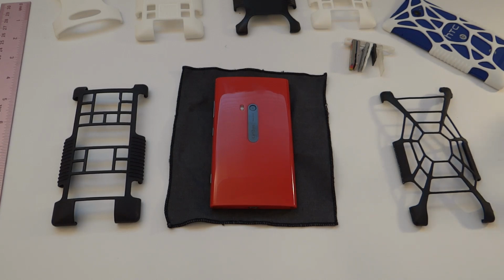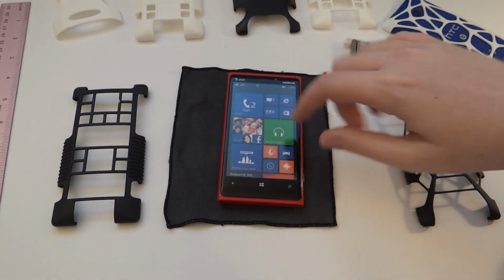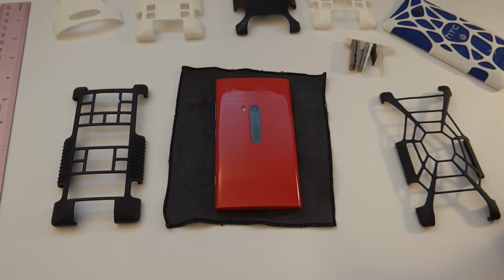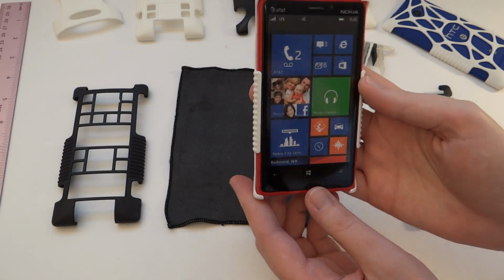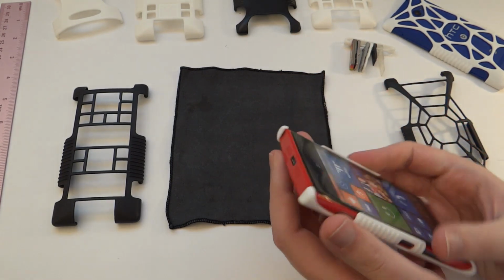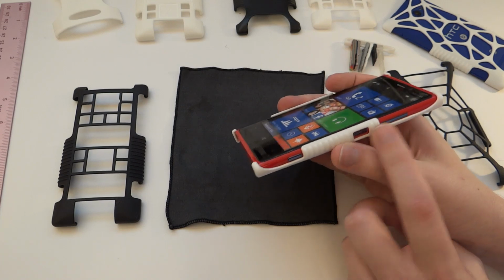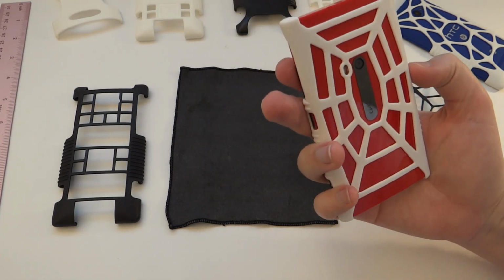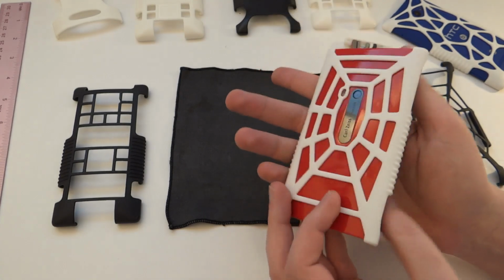3D Printed Lumia 920 cell phone case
First prototype of the Lumia 920 cell phone case arrives!  Lets see if it fits.